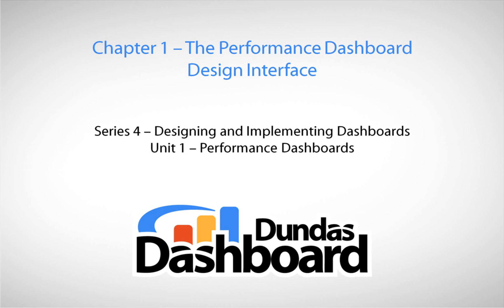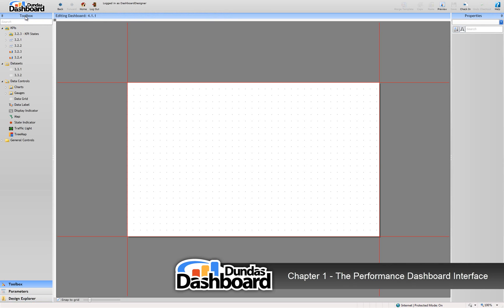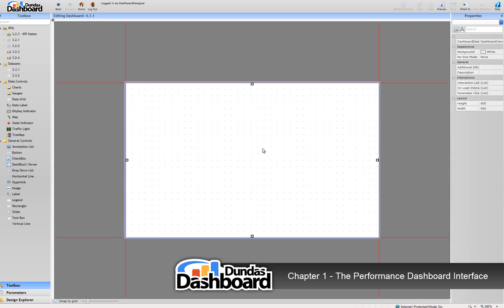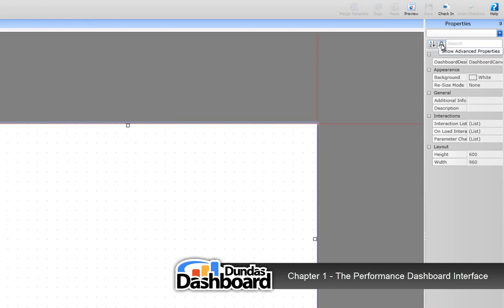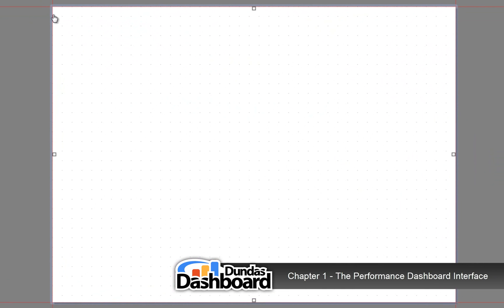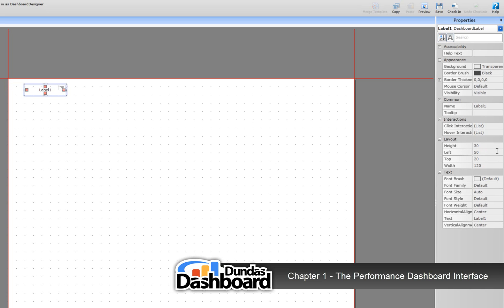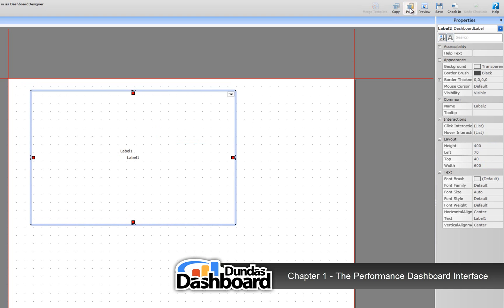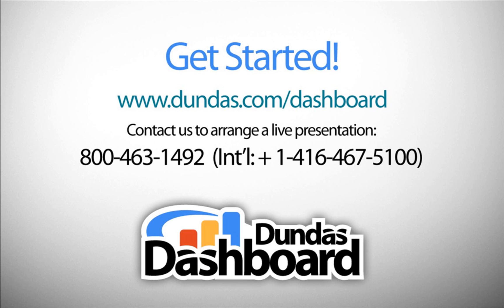4.1.1 Performance Dashboard Design Interface - Dundas Dashboard Tutorials Series 4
Discusses the design of a performance dashboard using the Dundas Dashboard design interface.